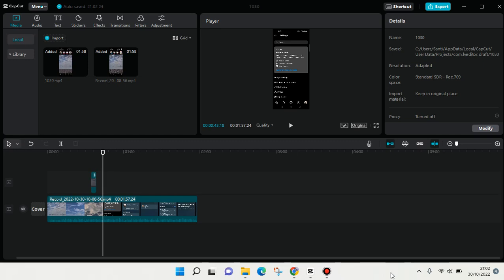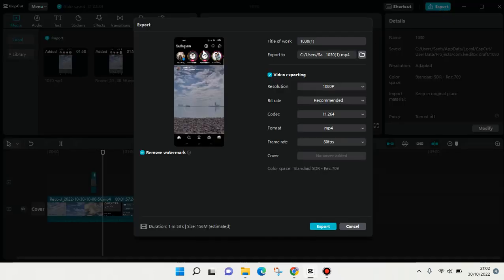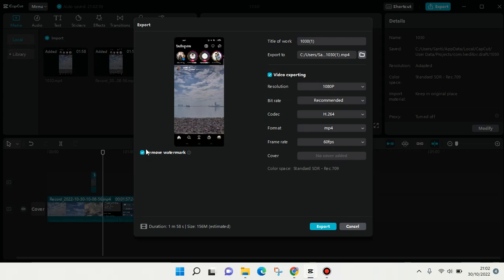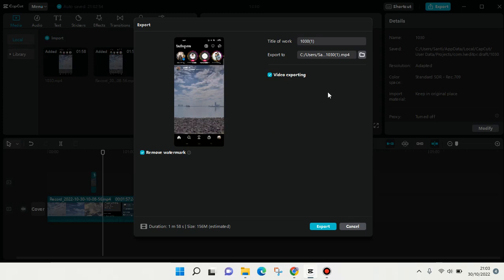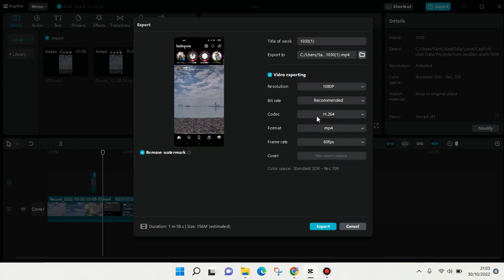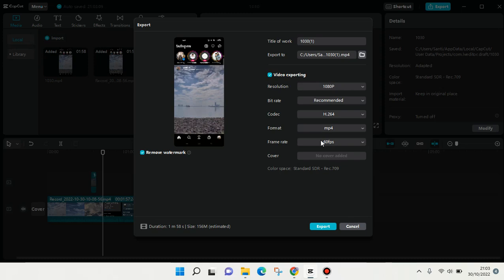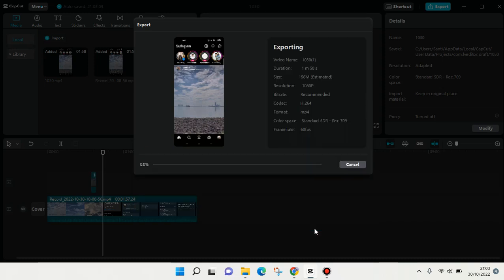Export Videos in CapCut for PC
Here is how you can export your videos in Capcut for PC